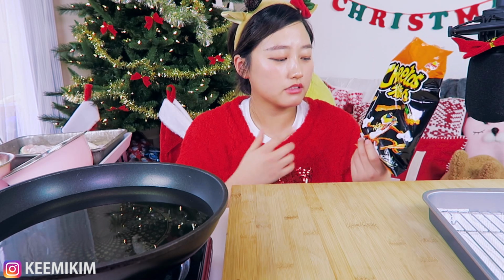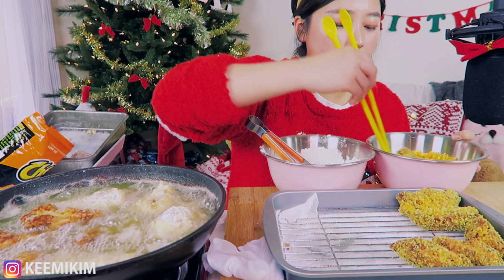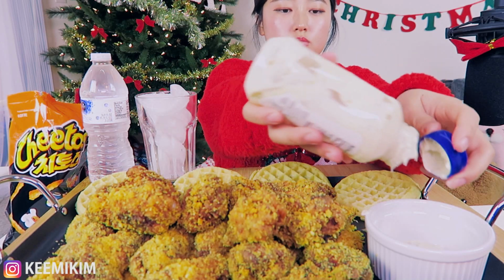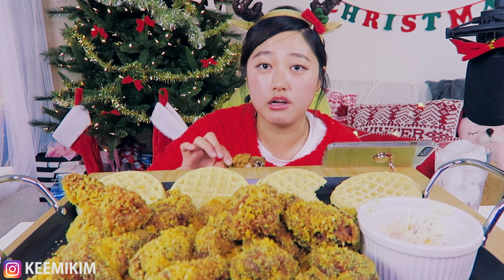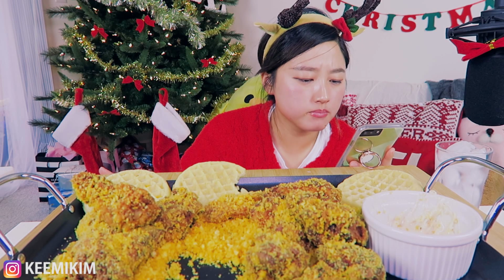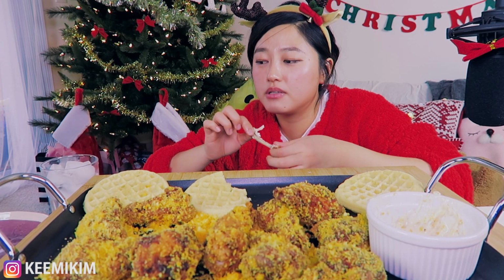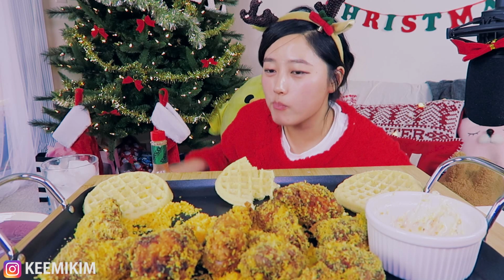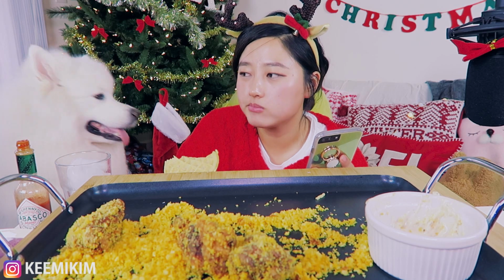Homemade [CHEETOS FRIED CHICKEN] Recipe Mukbang | KEEMI★